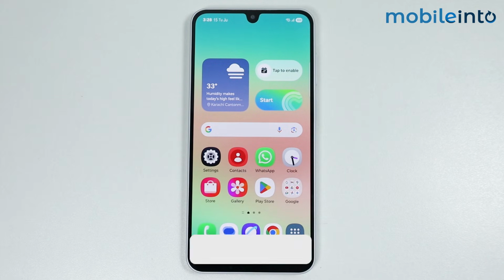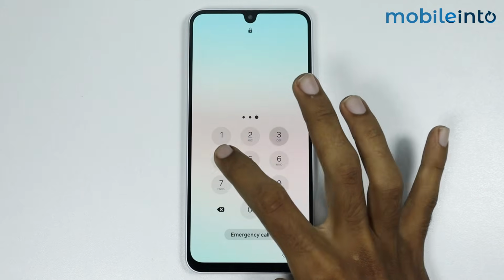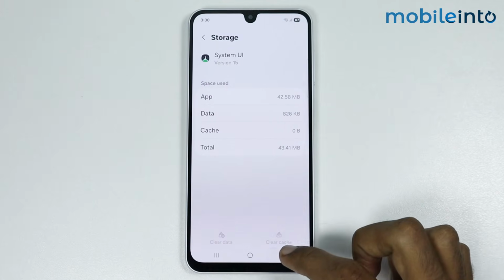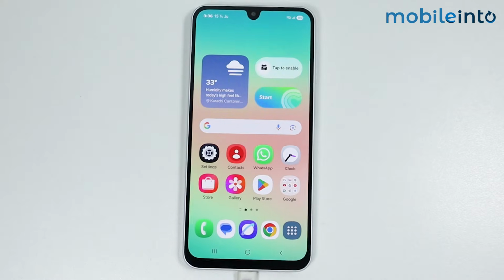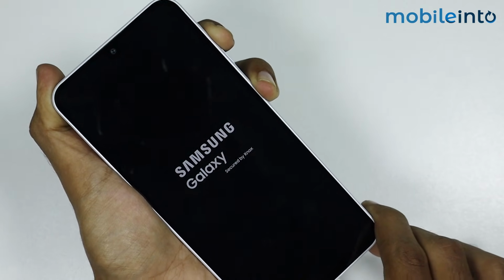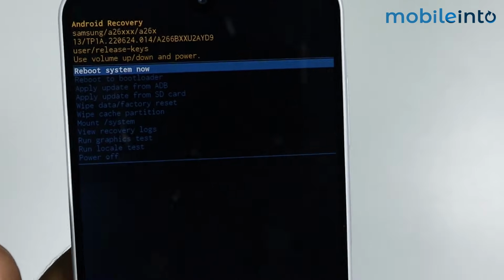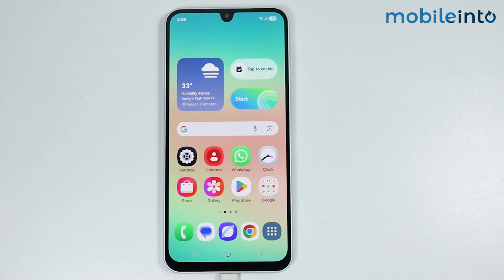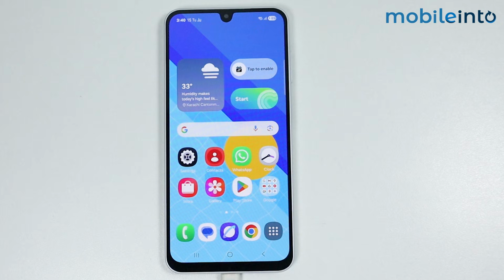[Solved] How to Fix System UI Isn't Responding Error on Android ✅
In this video, we will learn how you can fix the “System UI isn’t responding” error on any Android phone. If you want to resolve the “System UI has stopped” issue that may occur during usage, follow these steps.